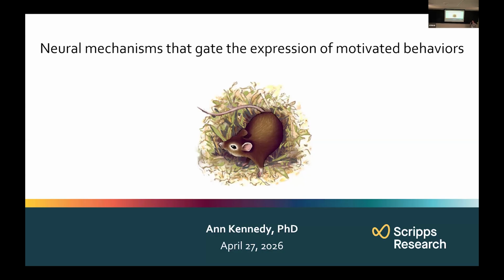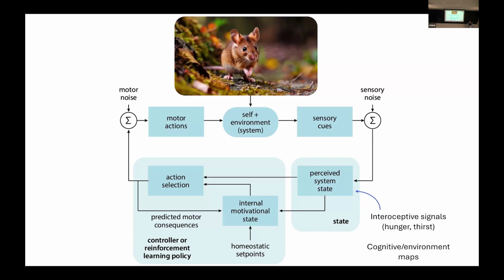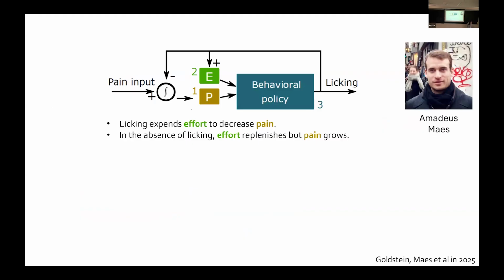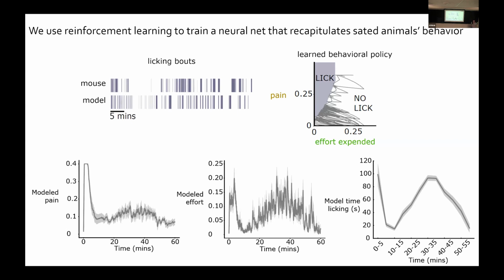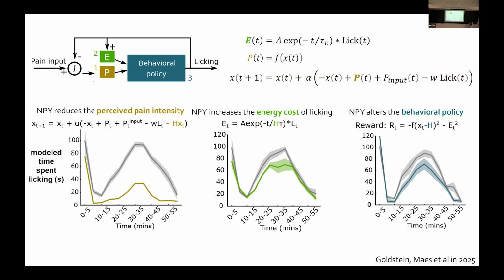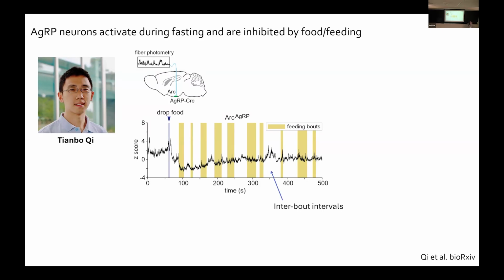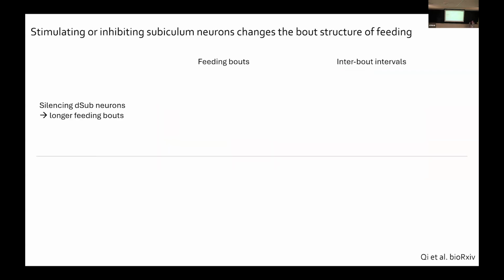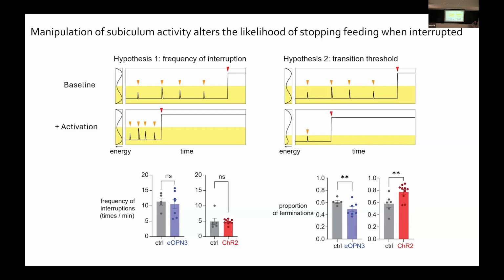Ann Kennedy | Neural mechanisms that gate the expression of motivated behaviors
Mathematics and Biology II: Mathematics and Science of Behavior
4/27/2026

Speaker: Ann Kennedy, Scripps Research Institute

Title: Neural mechanisms that gate the expression of motivated behaviors

Abstract: In order to survive and reproduce, animals must set and weigh off goals in a way that is adaptive and responsive to the context of the environment. Intense evolutionary pressure has wired these algorithms of survival into the connectivity and gene expression patterns of the brain. In this talk, I will present our lab’s recent work on the structure of animal behavior and its neural correlates, showing how theory and modeling can uncover the computational mechanisms by which the brain sets survival goals and weighs off competing survival needs. I will first show how at the macroscopic level, models of behavior as a feedback control system can help uncover control principles by which pressing survival needs can override less urgent drives. Next, I will present new work exploring how macroscopic drives are translated into moment-to-moment behavioral choices.